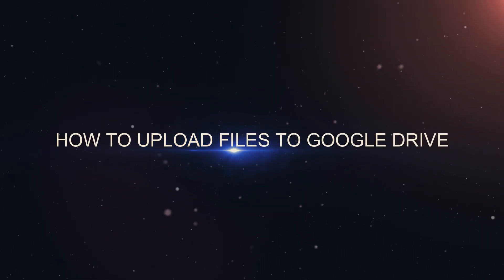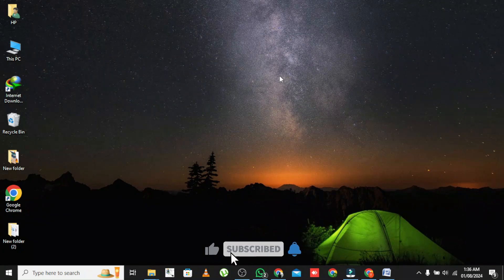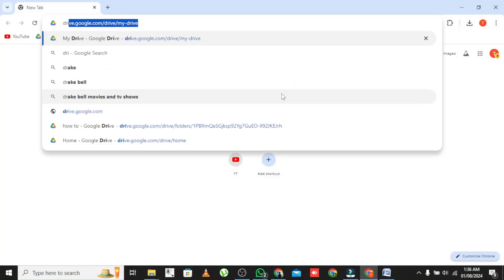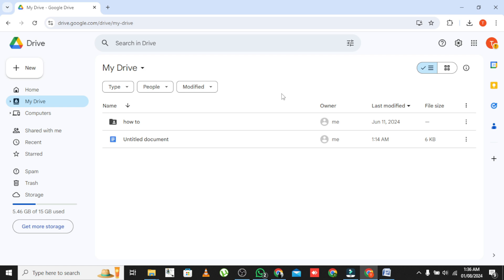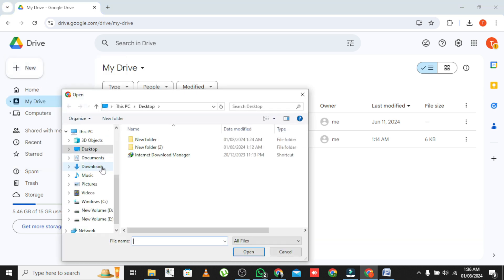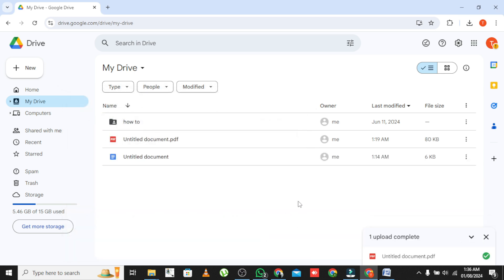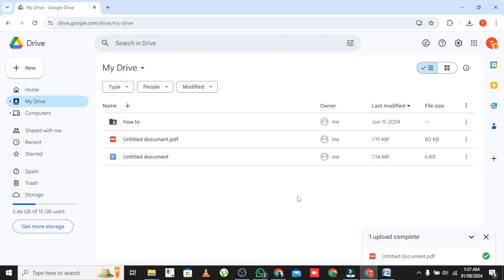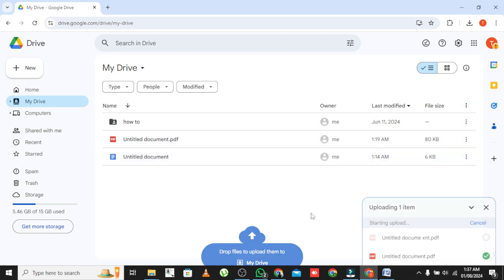How to Uploading files and folders to Google Drive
Discover the secrets to mastering Google Drive with this step-by-step guide on how to upload files and folders effortlessly. Whether you're a beginner or an experienced user, this video on how to upload files and folders to Google Drive will unveil techniques you never knew existed. Have you ever wondered how to streamline your file organization? You'll find out in this must-watch tutorial on how to upload files and folders to Google Drive. Don't miss the surprising trick hidden within this guide on how to upload files and folders to Google Drive. By the end, you'll have a newfound confidence in managing your digital workspace. Ready to elevate your skills? Watch now and see how to upload files and folders to Google Drive like a pro.